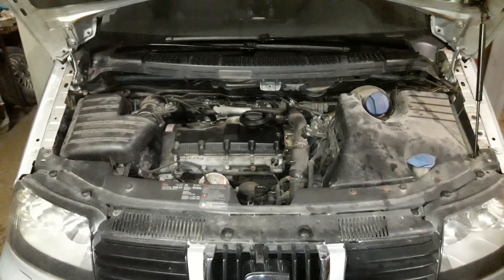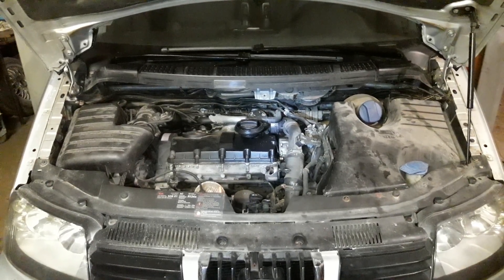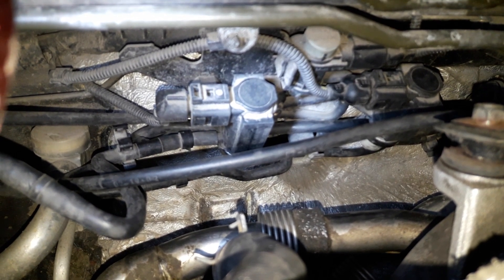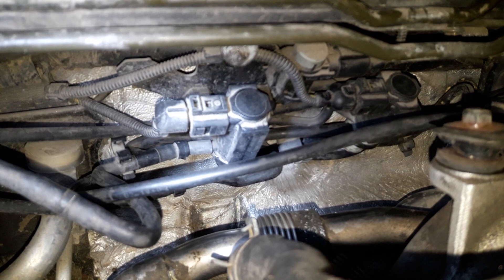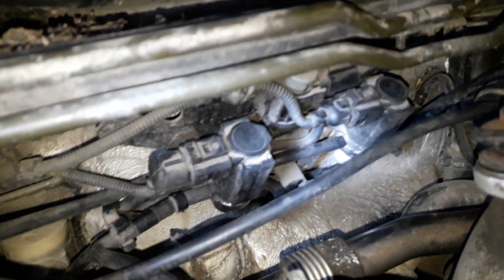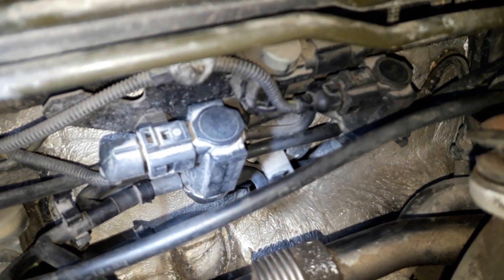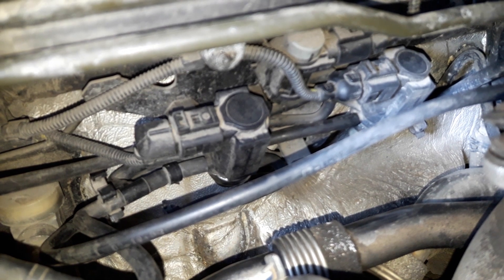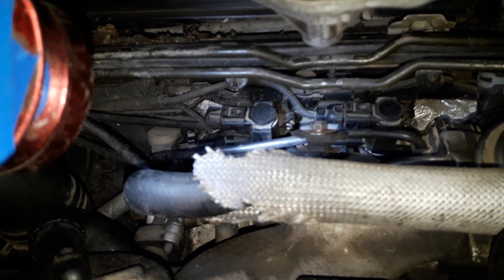How to fix turbine problem Seat Alhambra, VW Sharan, Ford Galaxy 1.9TDI ✅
In this video you can see how to fix turbine problem In Seat Alhambra if your car won't accelerate and you have no power on it then one of the problems could be turbine but that's normally is not something big this is just a turbine gate regulating vacuum electronic valve which ones regulates turbine geometry